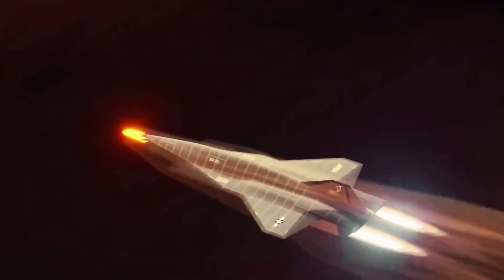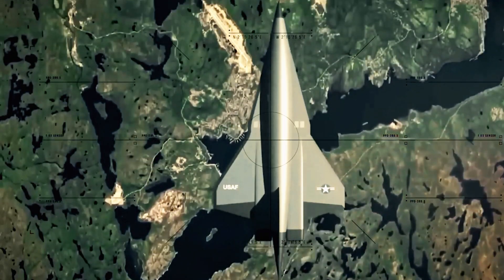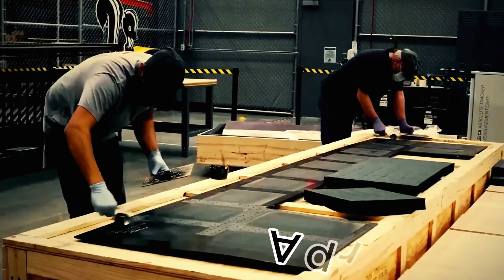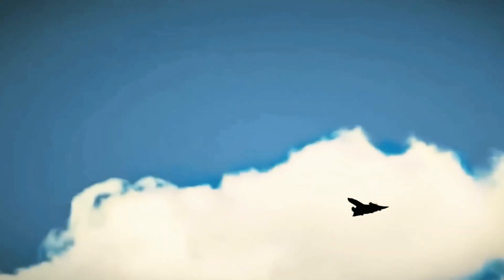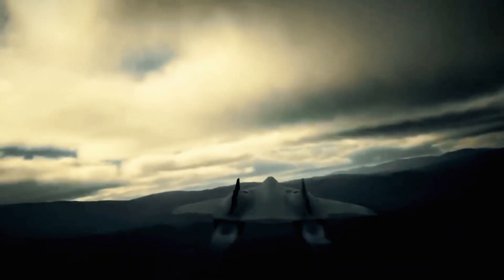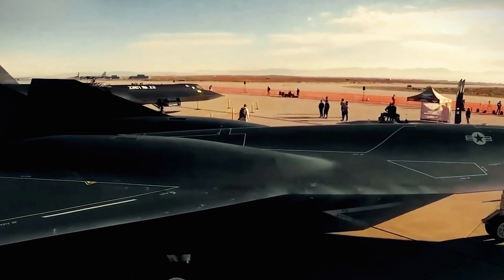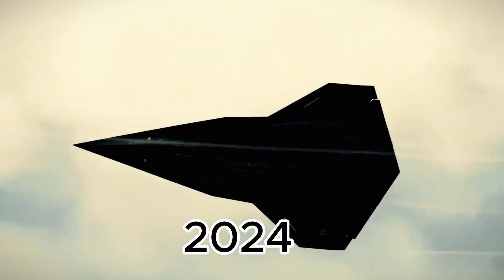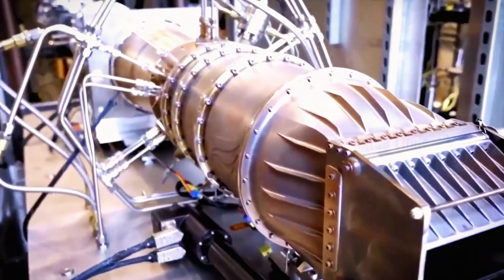Finally: US Revealed Top SECRET Hypersonic Aircraft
🔍 The Mystery of the SR-72 | Blackbird’s Hypersonic Successor Revealed
Aviation history is full of legends—but none stir the imagination quite like the SR-72. As the successor to the iconic SR-71 Blackbird, the SR-72 remains wrapped in secrecy, sparking endless speculation among aerospace enthusiasts and curious minds alike.
In this video, we dive deep into the secrets behind this next-generation hypersonic aircraft. From the record-shattering legacy of the Blackbird to the jaw-dropping technology powering the SR-72, we explore the cutting-edge design, blistering speeds of over Mach 5, and the mind-blowing engineering that makes this aircraft a true marvel of modern aviation.
🚀 What makes the SR-72 faster, stealthier, and more advanced than anything before it?
🔥 How do engineers combat extreme heat at hypersonic speeds?
🧠 What innovations from this project could reshape the future of flight?
Get ready to uncover the truths hidden behind classified doors. Are you prepared to face the future of aviation?